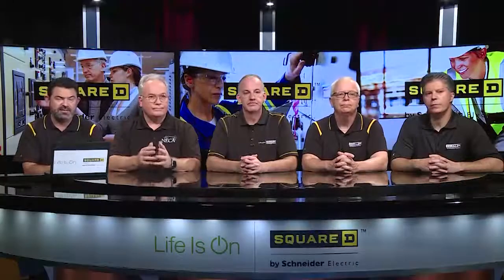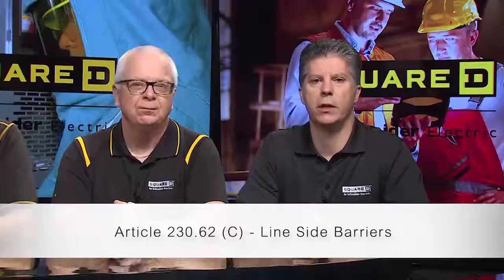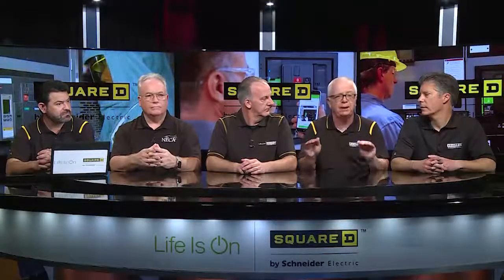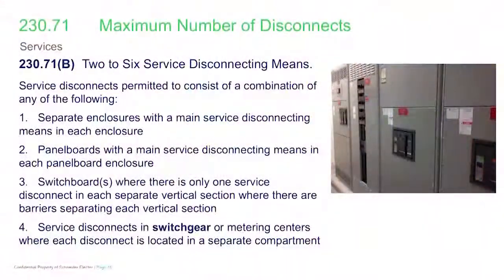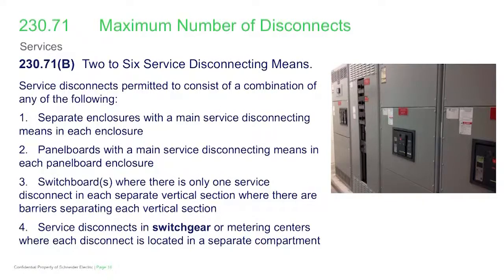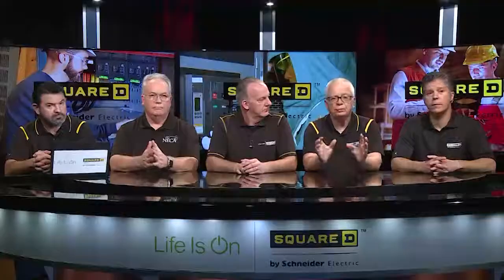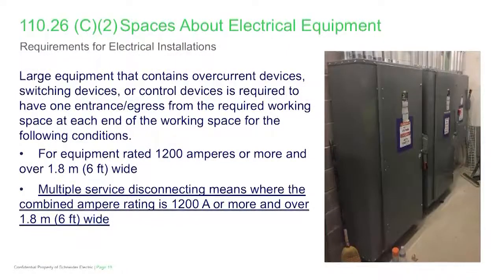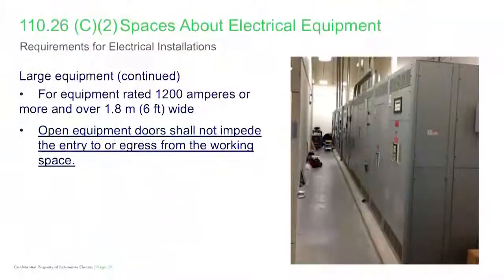NEC 2020: Commercial/Industrial – Service Equipment Barriers and Disconnects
Addressing NEC (National Electrical Code) 2020 Chapter 2 updates for the Commercial/Industrial market, service equipment updated requirements are addressed considering maximum number of disconnects, the means by which disconnects are not to be compartmentalized, as well as required working space to improve safety conditions for electrical workers.

Video timing for Chapters 1 and 2 items covered here:
0:04 | NEC 2020 Service Equipment and Emergency Disconnects Changes
0:21 | 230.62 (C) - Line Side Barriers
2:21 | 230.71 - Maximum Number of Disconnects
4:03 | 230.71 - Disconnect Implications for Switchgear and Metering Compartments
5:28 | 110.26(C)(2) - Working Space for Electrical Equipment
7:19 | 110.26(C)(2) - Doors for Electrical Equipment
9:44 | 110.26 Listed Fire Exit Hardware
11:21 | Panic and Fire Hardware Standards Relationship